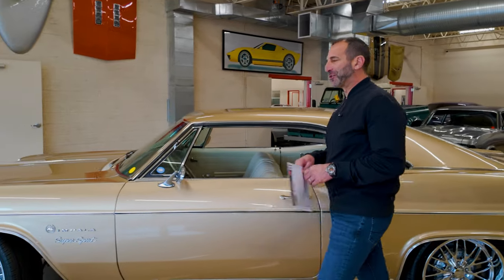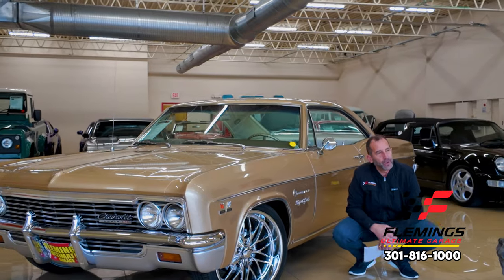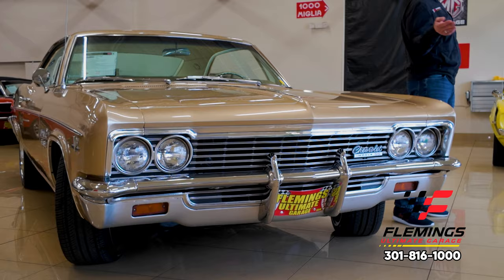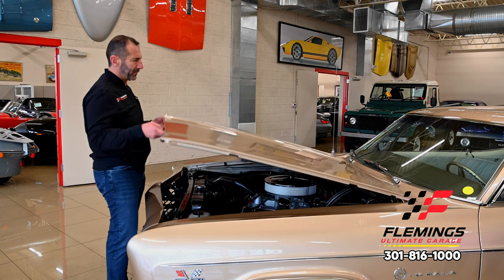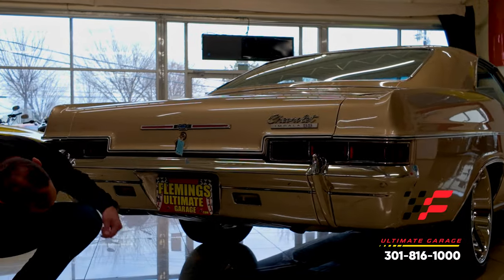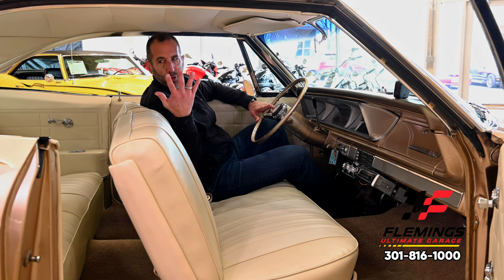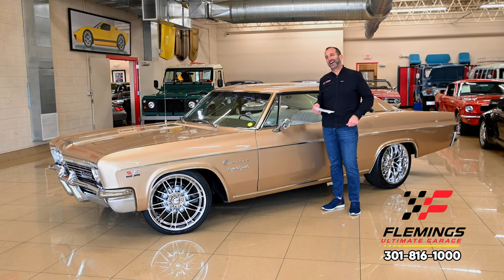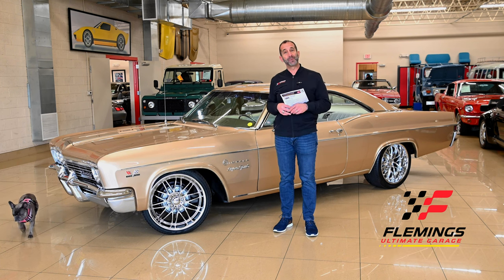1966 CHEVROLET IMPALA SS396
'66 IMPALA SS396 BARN FIND!
•Super nice original Impala with the added SS396 Super Sport package
• Rescued from storage, wet sanded and buffed back to a great looking color
• Rebuilt Chevrolet big block 396 V8 @ 325HP
• Upgraded Edelbrock highrise intake manifold & Holley 4 bbl Carb
• Super Sport SS Engine dress up package, valve covers, air cleaner, etc.
• Upgraded High-Capacity Aluminum Radiator
• Rebuilt HD Automatic Transmission
• Heavy duty 12 bolt Rear Differential
• Restored front and rear suspension
• Mirror Finished Fawn metallic paint Professionally Show Waxed and Detailed
• All new Ivory bench Seat Interior including Door Panels & Carpets
• Restored original steering wheel with tilt column
• Restored original dash cluster w/ 120 MPH Speedo, fuel and clock
• Original factory AM radio w/hidden JVC digital audio w/AM/FM/SAT/Bluetooth and Premium Speaker system
• Show Ready Detailed Engine Compartment and Trunk Compartment with correct matt
• Fast-Ratio, Ultra-Sharp Power Steering
• Choice of either upgraded 20” Billet Chrome wheels with High-Speed Radials or Factory SS wheels w/ BFG radial T/A's
• Great Sounding, Header Back Dual Exhaust
Show or drive this barn find, Collector Quality, 396 V8, great looking '66 Impala coupe.